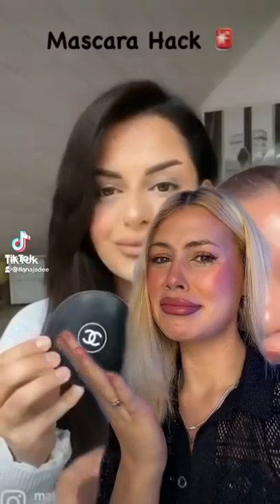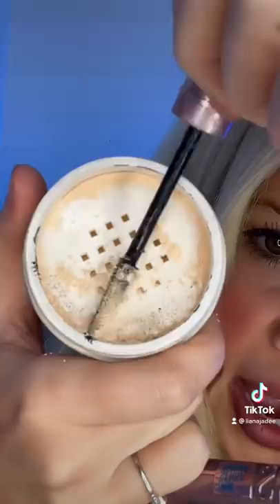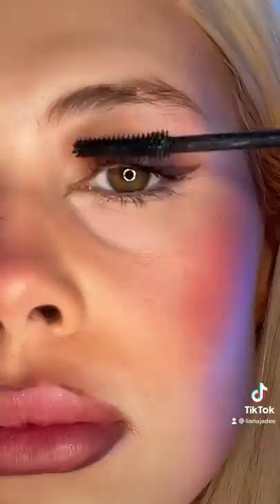Mascara in Powder *HACK*? | Liana Jade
If you see this comment: Spray the horse